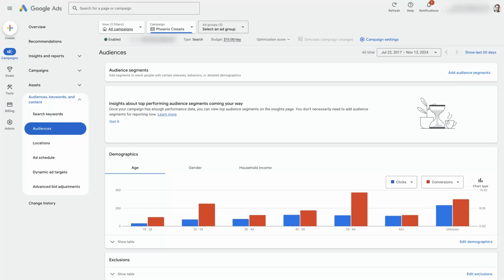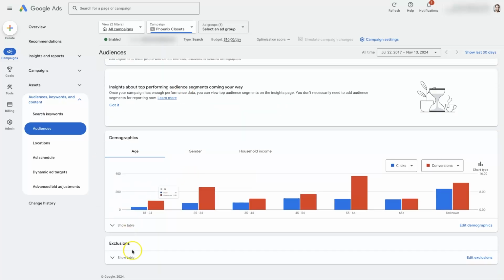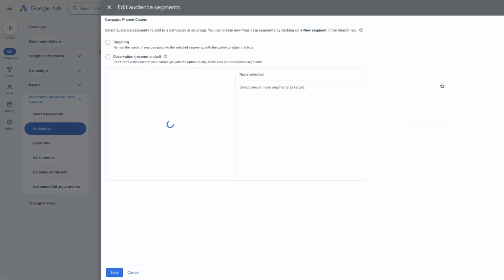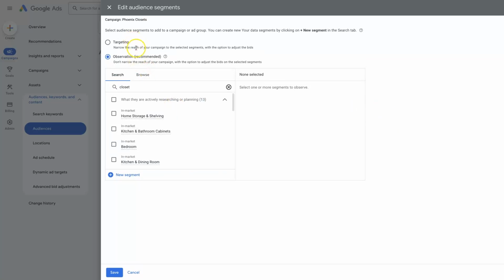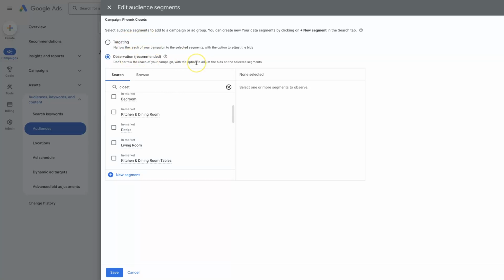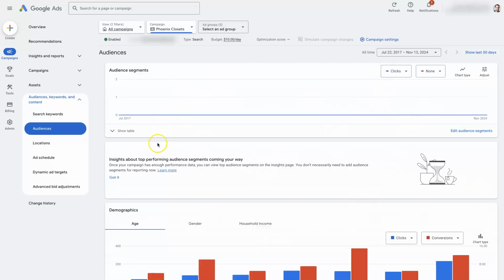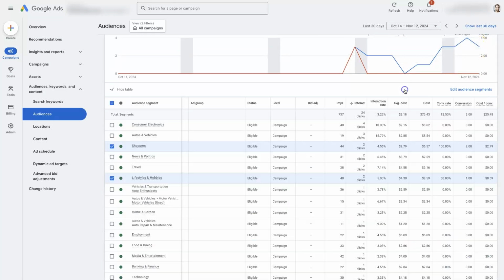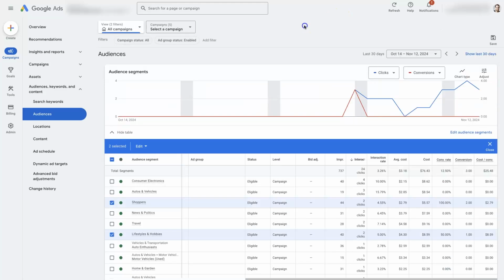Google Ads Audiences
Want to know how Google Ads audiences work? Watch this video to learn more or reach out for help with Google Ads today ➡️

Unlock the hidden potential of your Google Ads search campaigns by diving into the world of audiences! Imagine having the power to handpick your ideal customers from the vast crowd of the internet. 🎯 In this video, we're taking you on a journey through the essential steps to add audiences to your Google Ads search campaigns, transforming the way you connect with potential leads and customers.

By harnessing the power of audiences, you're tapping into the modern marketer's secret weapon – data-driven insights about the very people interacting with your ads. You'll not only learn who these people are but also uncover valuable information to refine your targeting strategies. Effective audience integration allows you to tailor your ads with pinpoint precision, leading to more meaningful engagements and, ultimately, higher conversion rates.

Let's put it in simple terms: adding audiences is like putting a magnifying glass on the most relevant segments of online traffic, helping you allocate your budget more wisely. 💡 Whether you’re targeting new prospects or remarketing to previous visitors, audiences help you distinguish between casual browsers and committed customers, ensuring your message hits home every single time.

In the ever-evolving landscape of digital marketing, understanding and utilizing audiences isn't just an advantage – it's a necessity. It's time to stop wasting precious advertising dollars on the wrong eyes and start focusing on who truly counts. Say goodbye to the guessing games of yesteryear and enter a new era where you're fully in control of your ad performance like never before. 🚀

So, why wait? Dive into this insightful guide and take a masterclass in precision marketing with Google Ads audiences. Remember, knowledge is power, but applied knowledge is where true profitability lies. Check the links below to get even more insights and tools for optimizing your Google Ads. Get ready to see your campaigns soar!